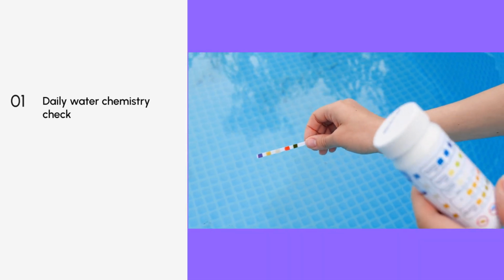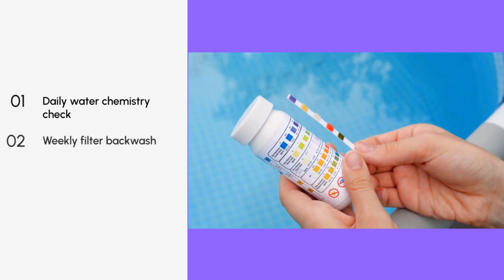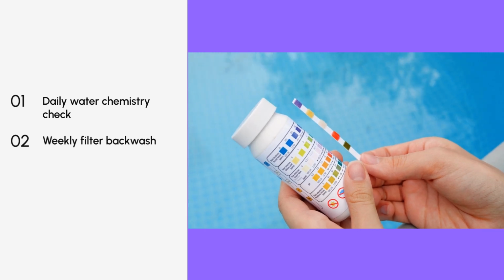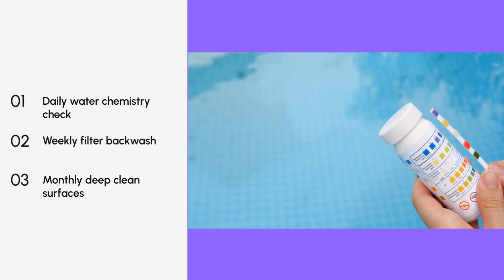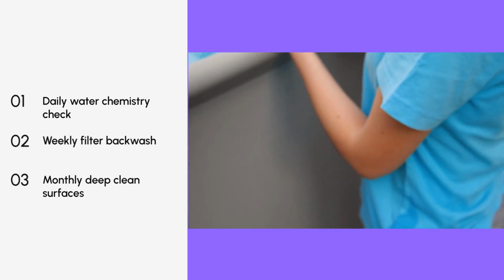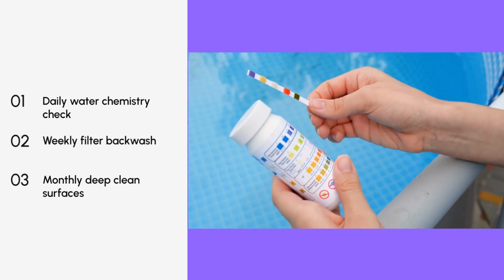Pool Maintenance Checklist with eAuditor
Creating a Pool Maintenance Checklist using eAuditor Audits & Inspections ensures that regular upkeep and preventive maintenance are conducted efficiently to keep the pool safe, clean, and compliant with health regulations. Below is a structured checklist template you can implement in eAuditor Audits & Inspection, covering daily, weekly, and monthly maintenance tasks.